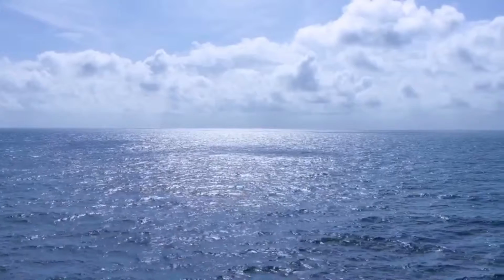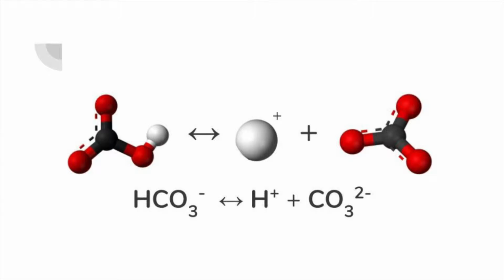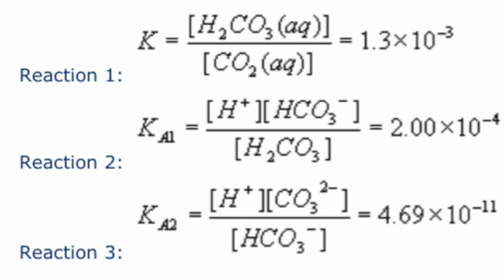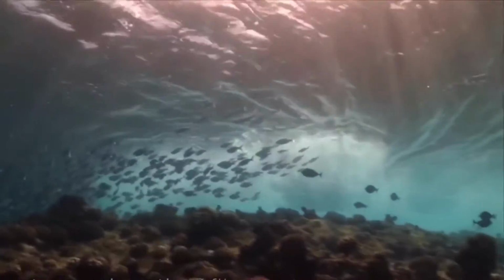Ocean Acidification- ap chem project